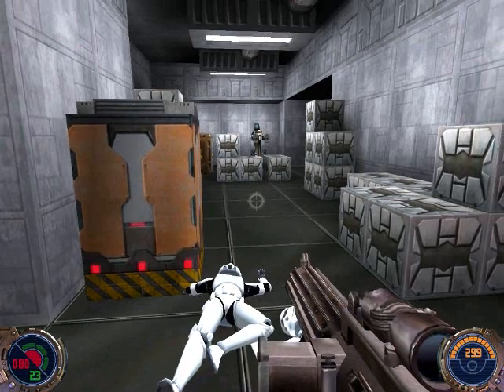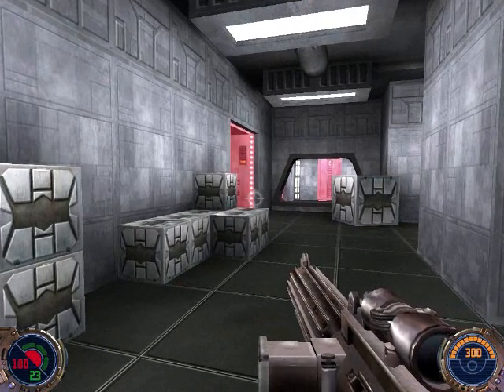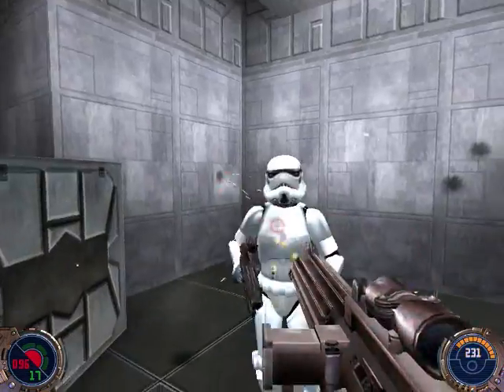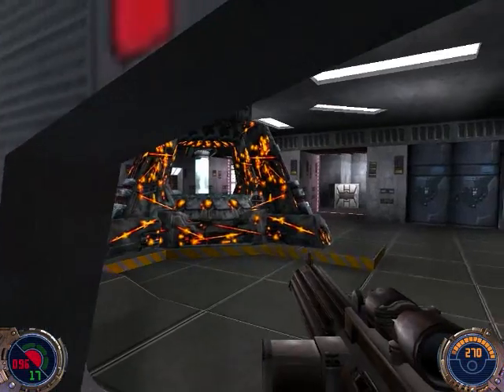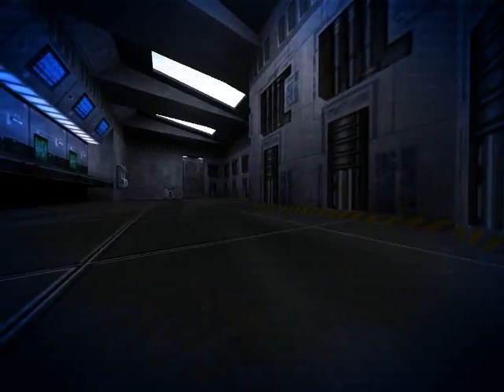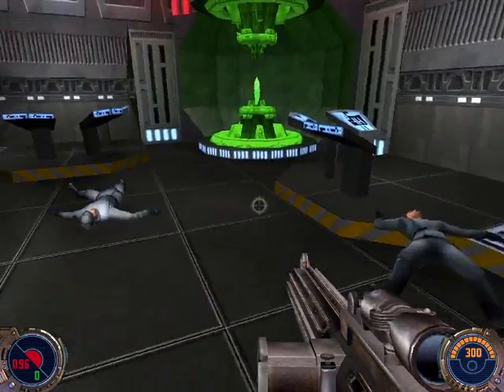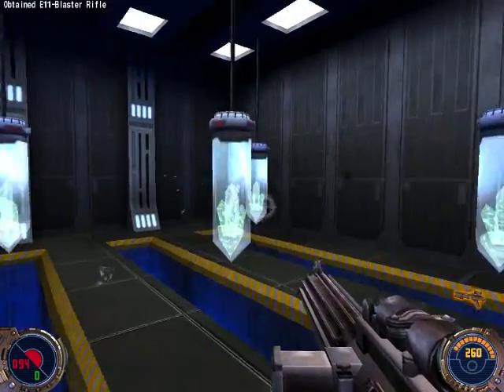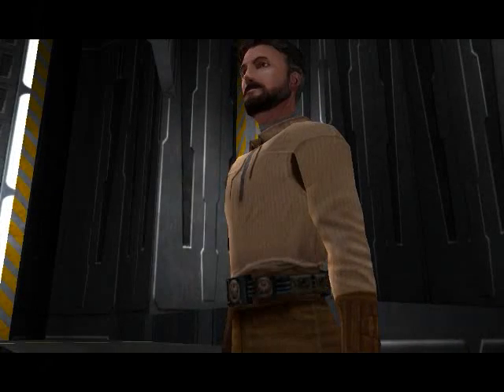Star Wars Jedi Knight II: Jedi Outcast - Part 4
Finishing Kejim and starting Artus Prime!

This is part 4 of my Let's Play (LP) of the 2002 PC Game, Star Wars Jedi Knight II: Jedi Outcast.  In this, we finally finish the level on Kejim.  We are then treated to a lovely cutscene with Kyle, Jan, and Mon Mothma.  We then start the 2nd level in the game on Artus Prime, where we have to stop some kind of mining operation.